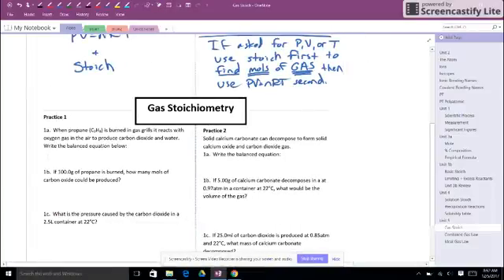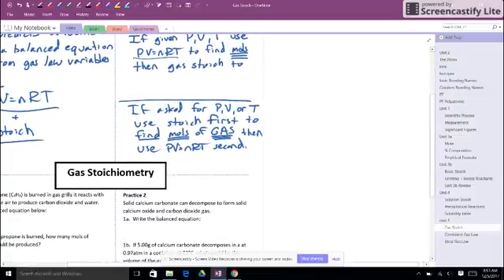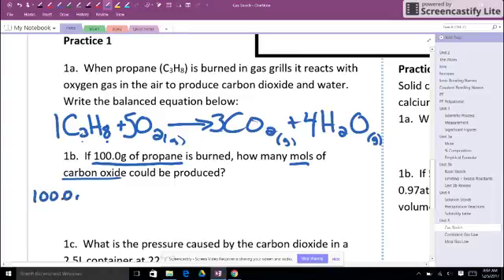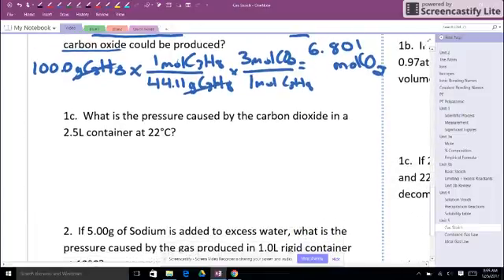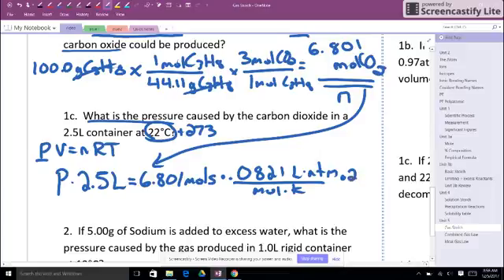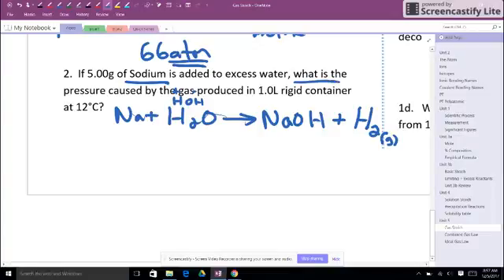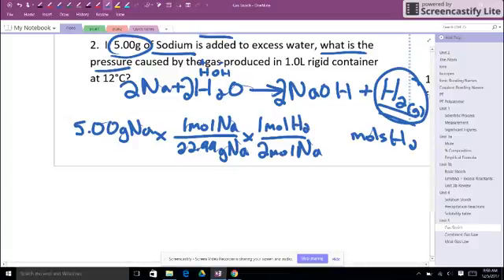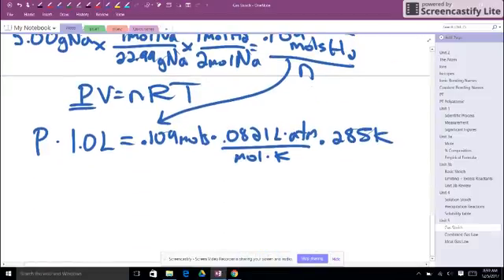Dec 5, 2017 9:00 AM